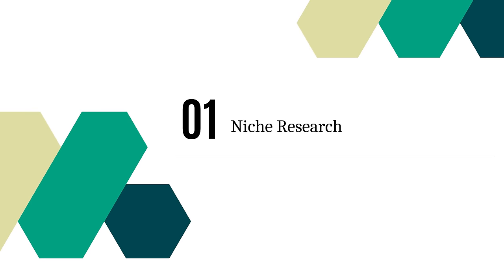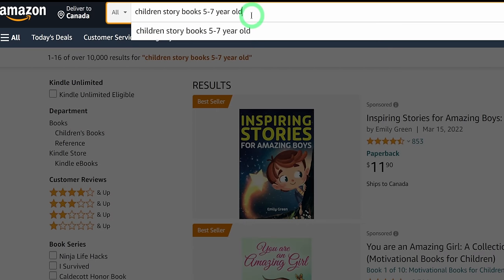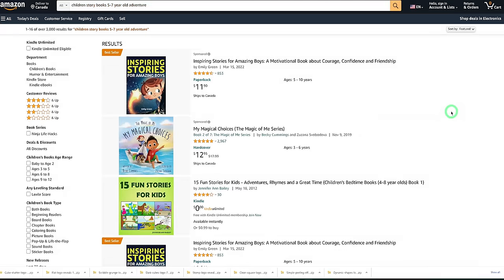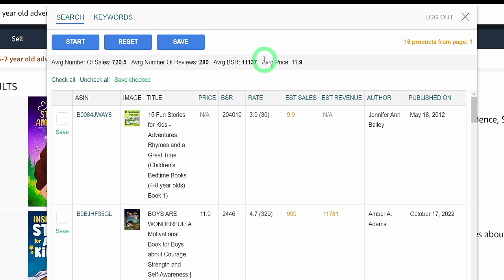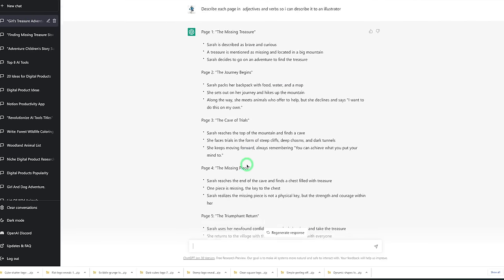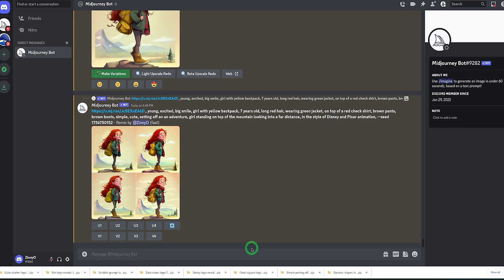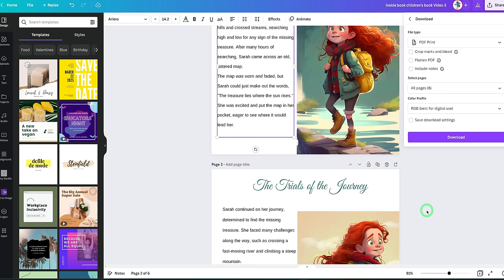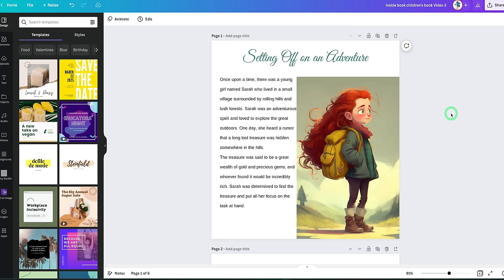From Idea to Publication: A Guide to Writing Children's Books Using ChatGPT, MidJourney AI and Canva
This is a in-depth tutorial on how to use ChatGPT, Midjourney AI, and Canva to create children's story books that can be sold online.

This is part 3 of a mini series on 3 digital products to sell on line.

This video shares an idea that can help entrepreneurs and those seeking a side hustle tap into the growing digital product market and earn money from home. Don't miss the chance to learn how to leverage these effective tools for online income."

NOTE: Books on amazon has to have minimum of 24pages. 6 Pages was used in the tutorial as an example.

Timestamps:
00:00 Introduction
00:52 Step 1-Niche Research
06:47 Step 2-Use ChatGPT and Midjourney AI
19:40 Step 3- Design in Canva
26:44 Conclusion

✨ MY GEAR THAT MAKES MY WORKFLOW EASIER✨
+ Hyperx Quadcast Microphone
+ Neewer Microphone Boom Arm
+ Bose NC 700 Headphones
+ Amazon Basics Single Monitor Arm
+ Logitech MX Master 3s Mouse
+ Logitech MX Keys
+ Lamicall Headphone Stand
+ Ugreen USB Hub 3.0
+ Nulaxy Laptop Stand